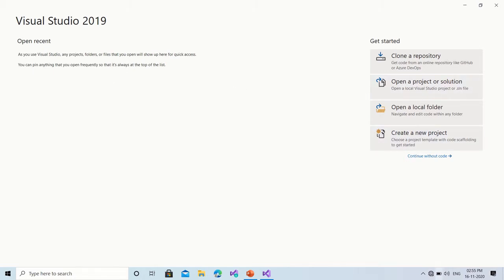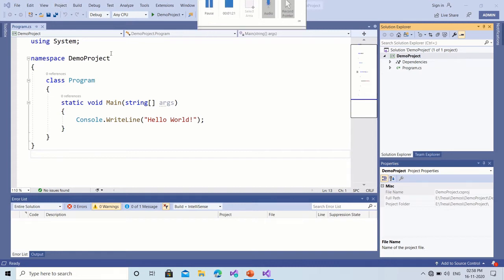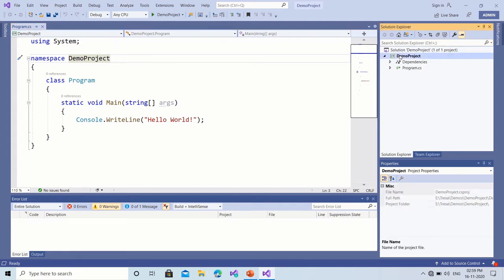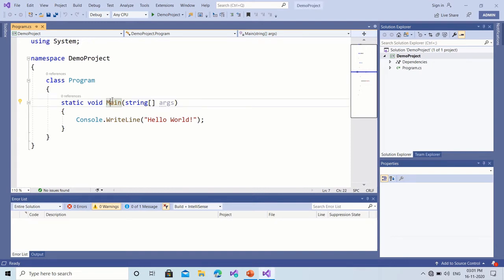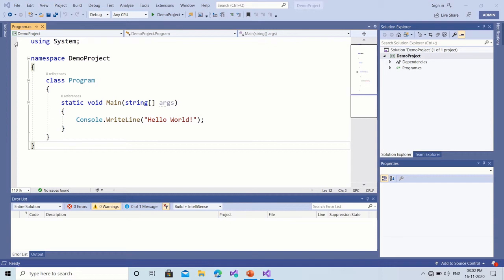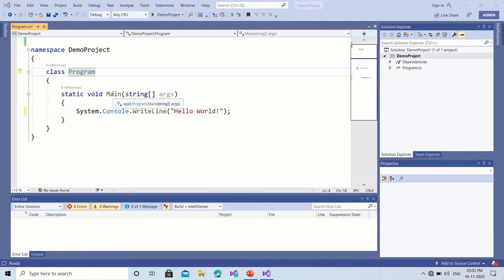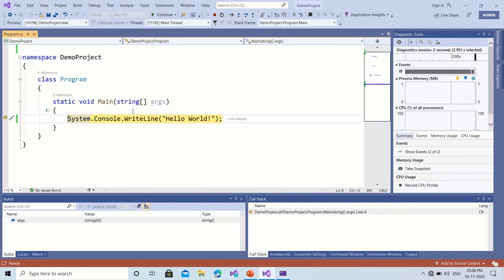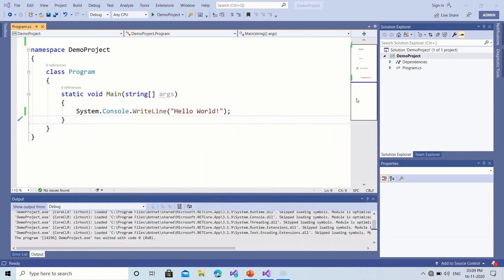C# introduction for Beginners using Visual Studio 2019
This video explains the structure of a C# console application for beginners using visual studio 2019.